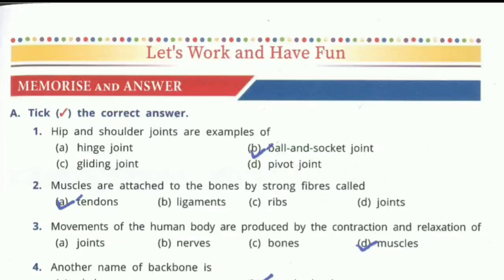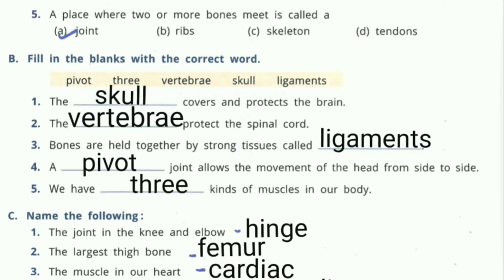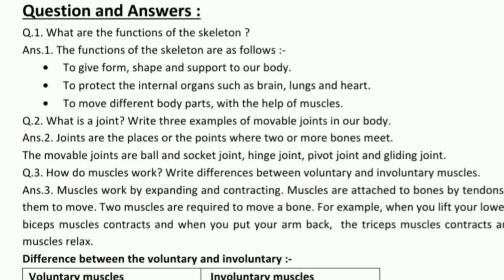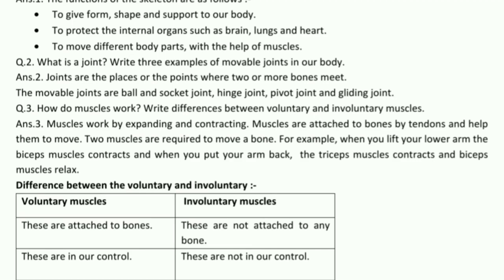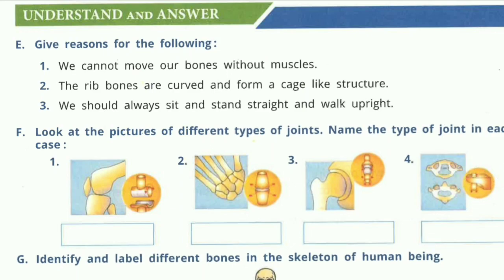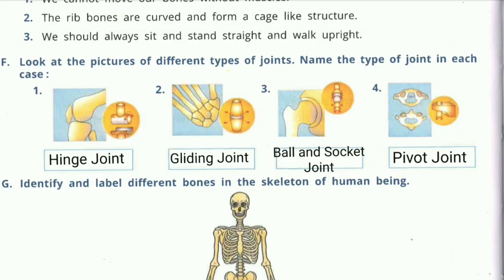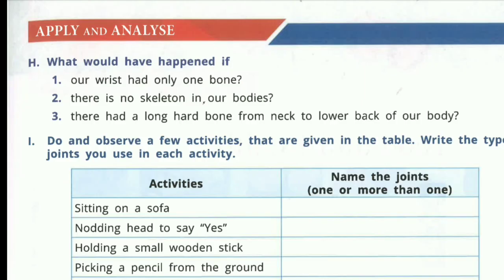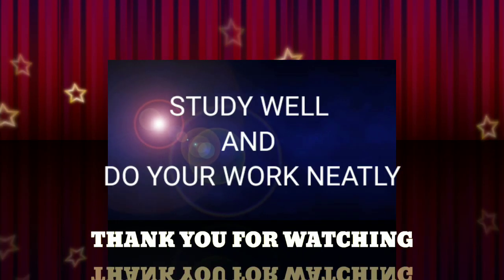Science Class 5 Chapter 2 Video 2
Exercises and Answers